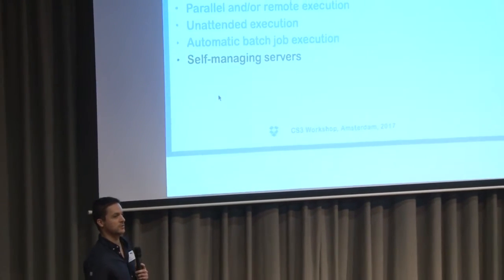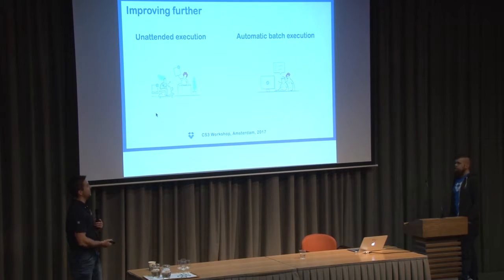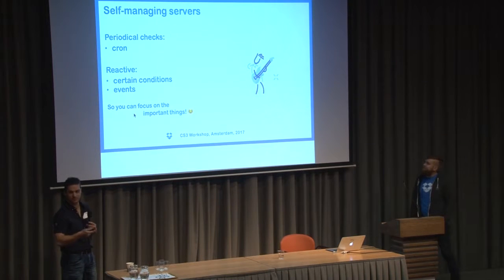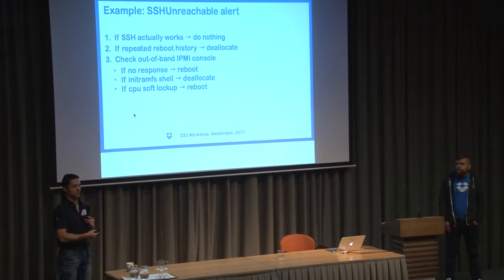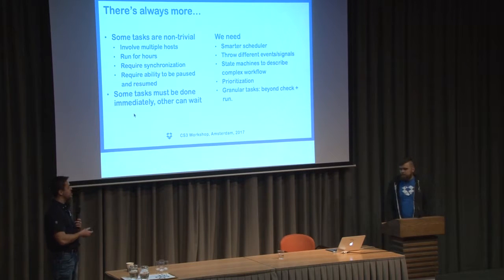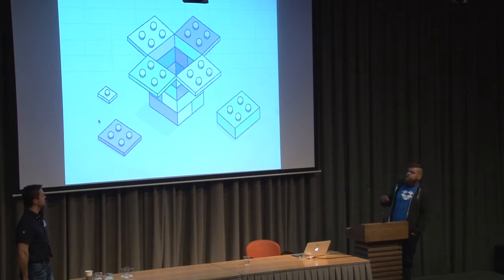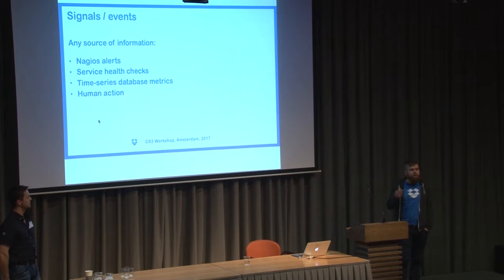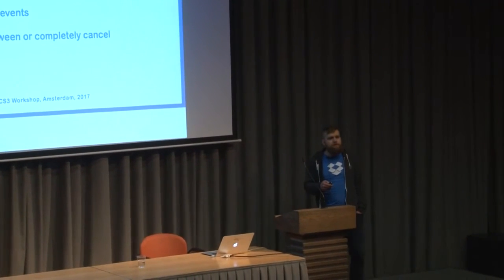Automated error handling at Dropbox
Automated error handling at Dropbox. Karoly Nagy and Maxim Bublis.